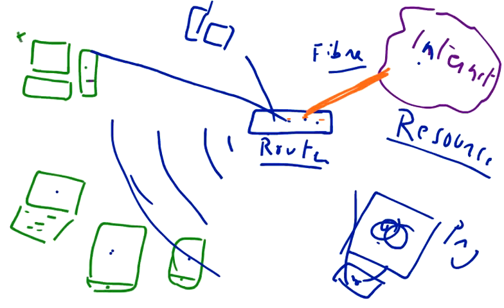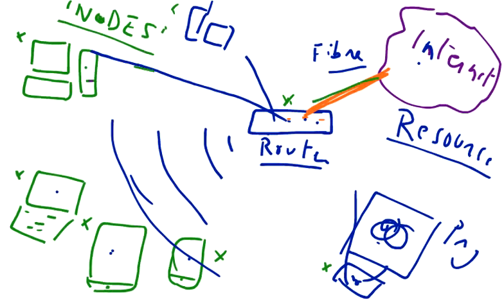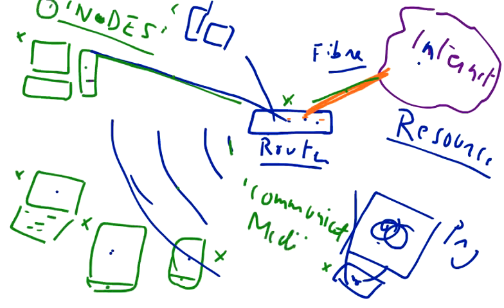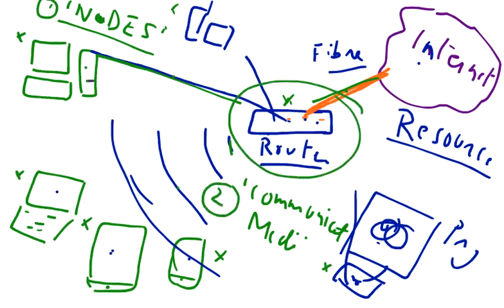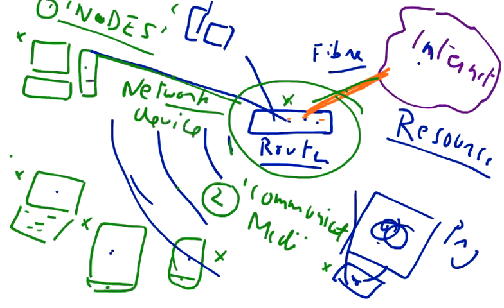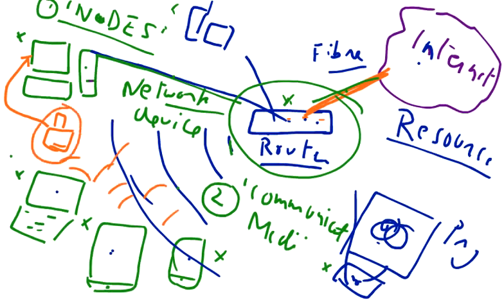Parts of Computer Home Networks & Wireless LAN, 7, Computer Networking tutorial for beginners